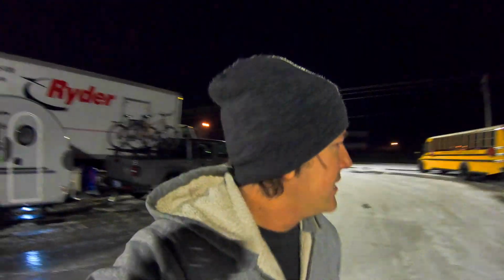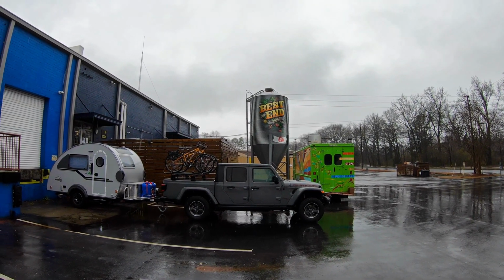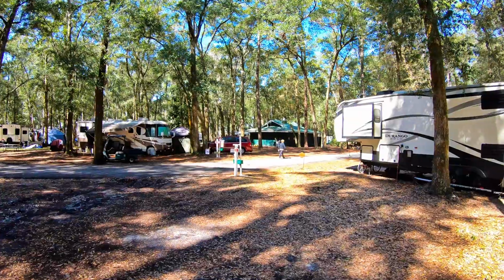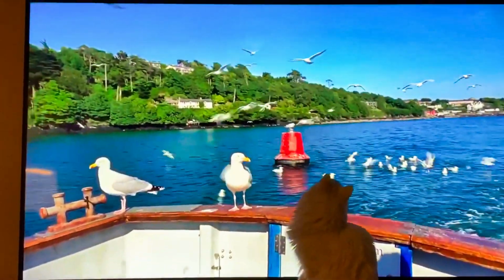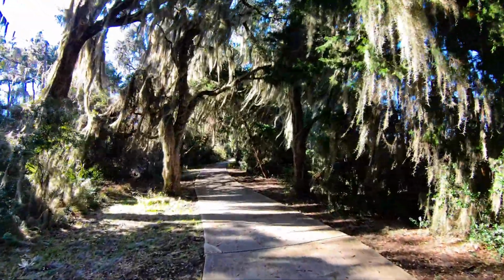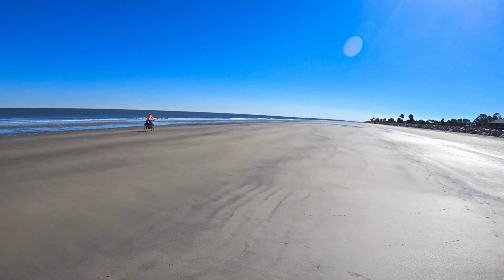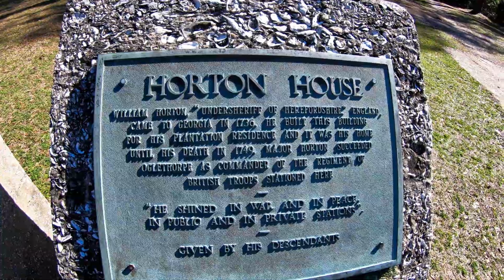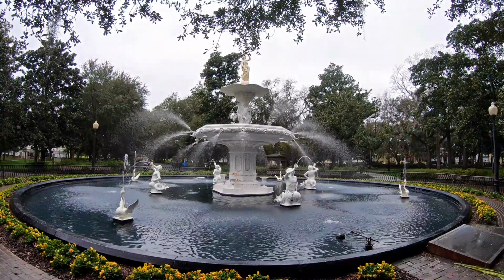Jekyll Island Biking and RV Camping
This is our trip to Jekyll Island in Georgia. We traveled there and camped in our teardrop camper. We biked the whole island and provided a bit of history as well.

Rain tent